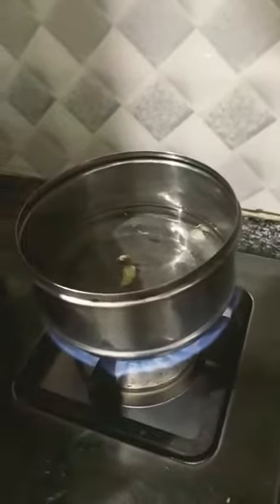How to make Ginger tea|How to make diet tea |Share and subscribe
Please🤗🤗🤗🤗🤗🤗🤗🤗